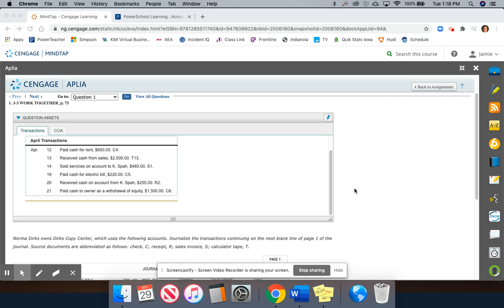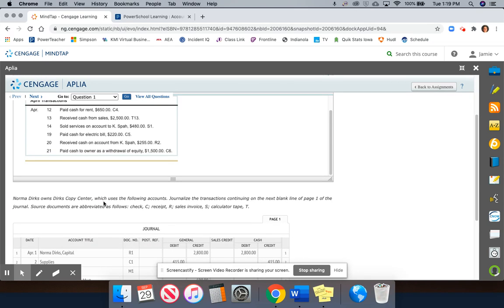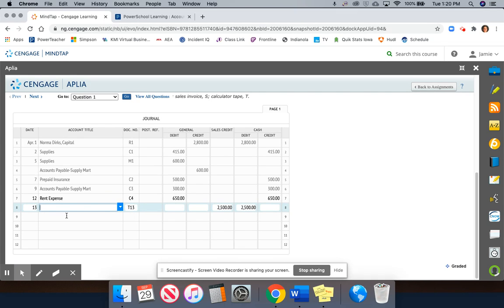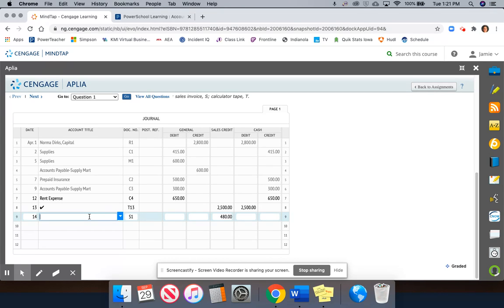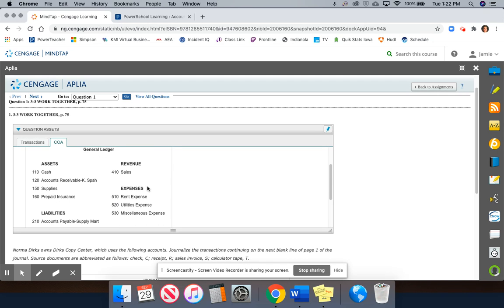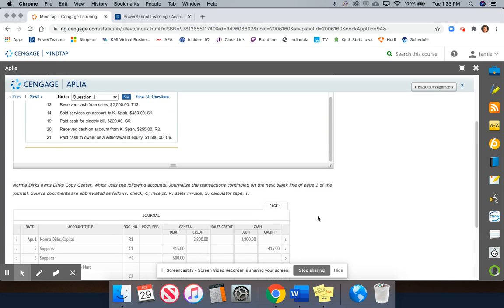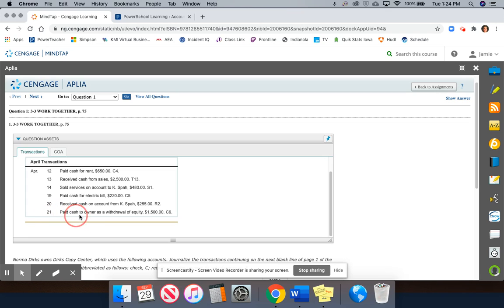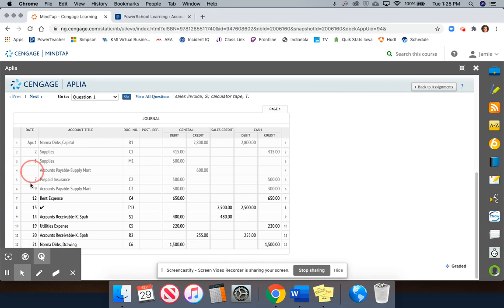3-3 Work Together